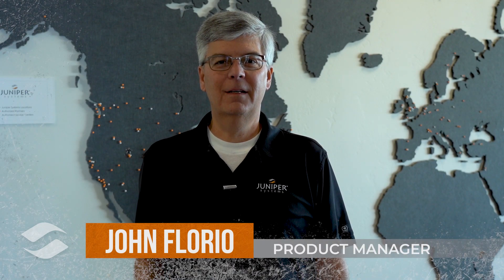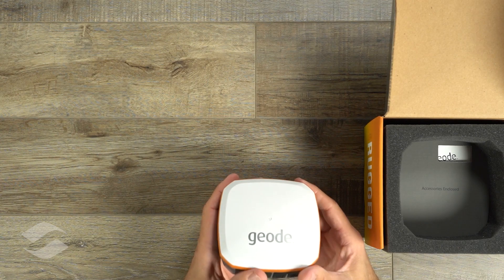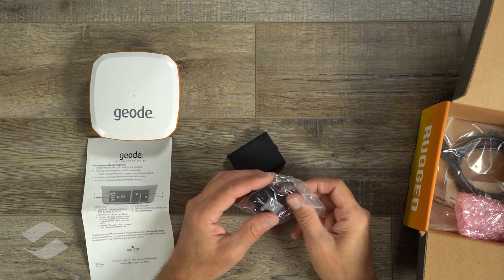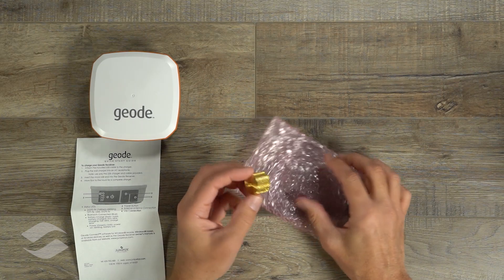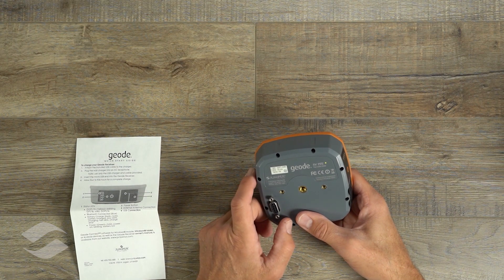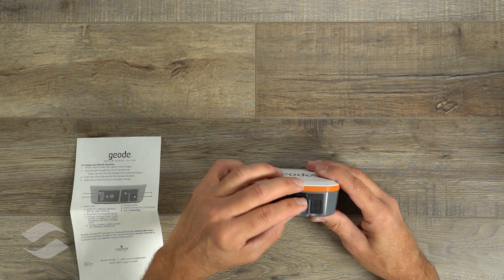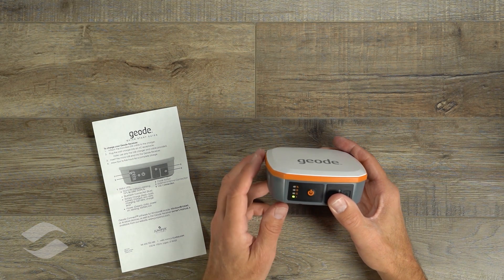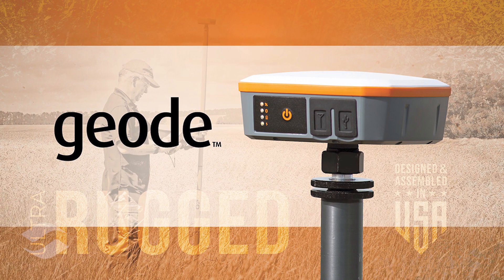Geode: Unboxing and Overview | Field Ready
Today we give you an unboxing and walk through of the Geode Sub-meter GPS Receiver. See how the Geode is the perfect sub-meter GPS receiver for your GNSS needs.